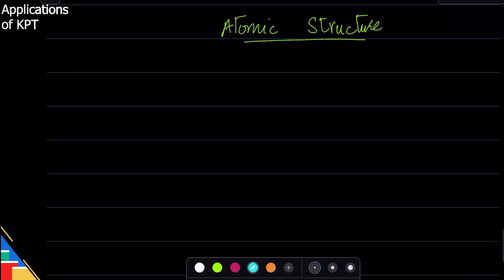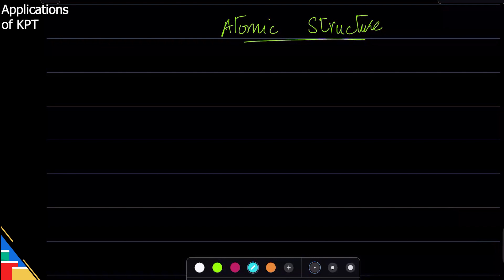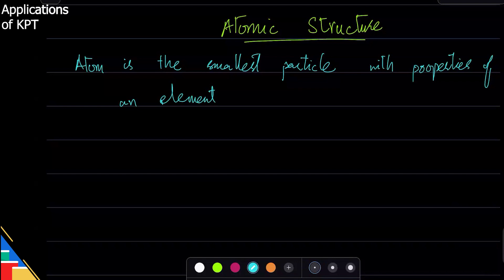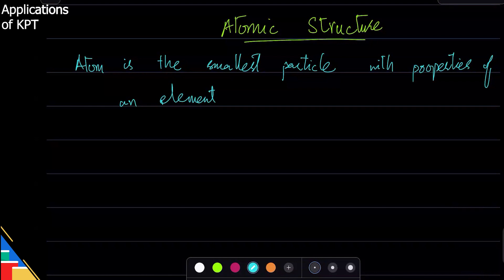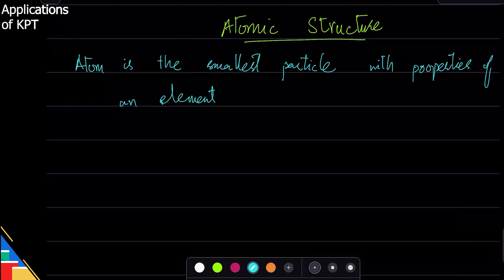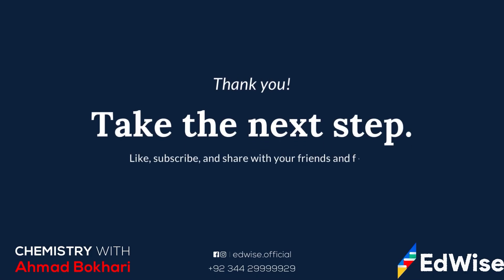Is Atom the Smallest Particle? | O level/IGCSE | Chemistry with Ahmed Bokhari